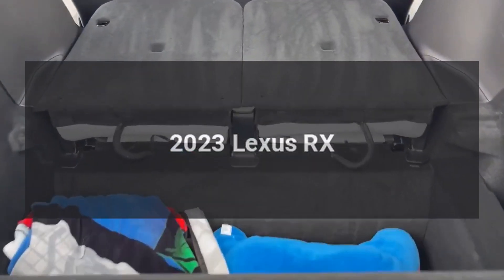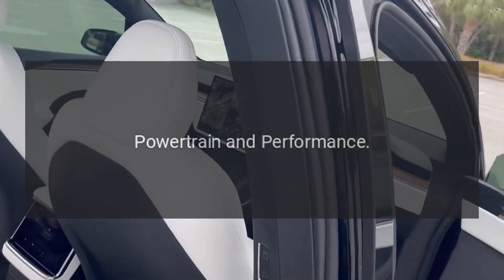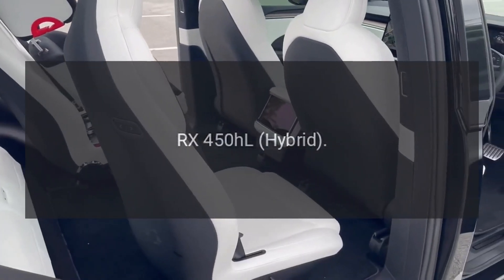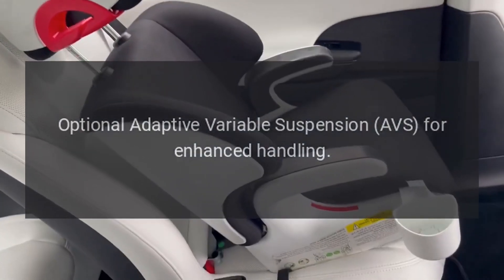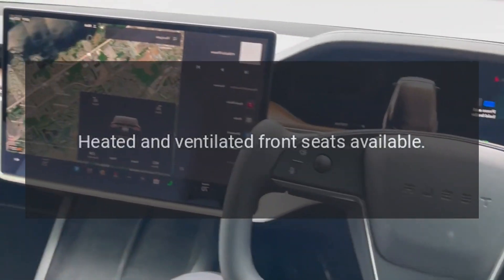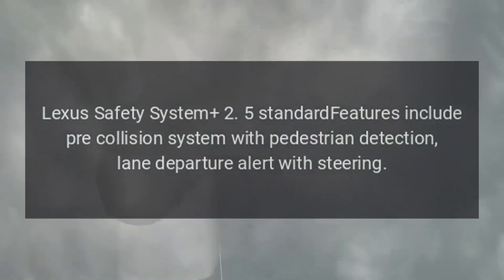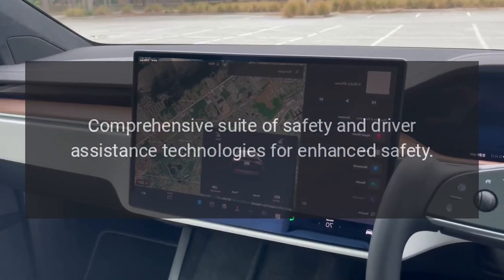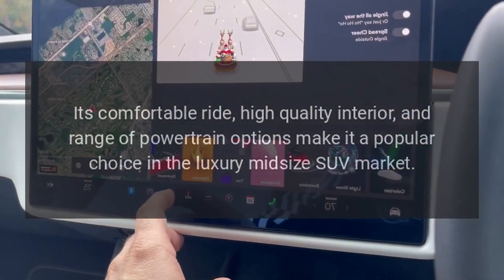2023 Lexus RX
The 2023 Lexus RX is a luxury midsize SUV known for its comfortable ride, premium interior, advanced technology, and strong reliability.